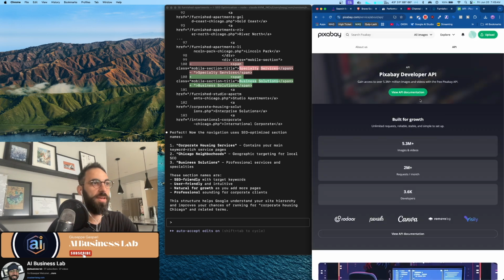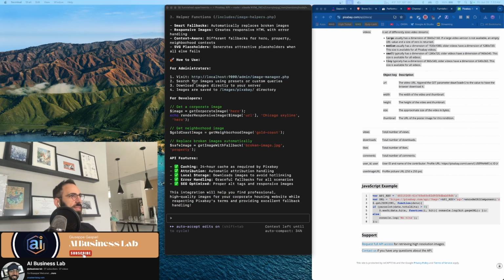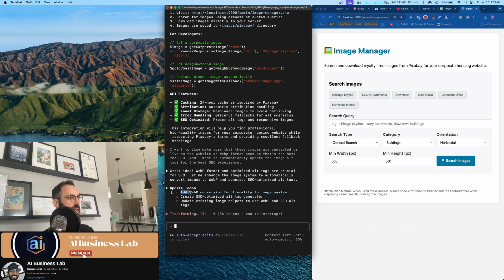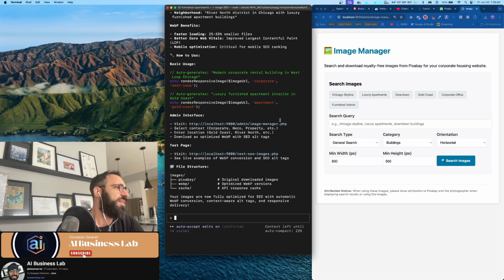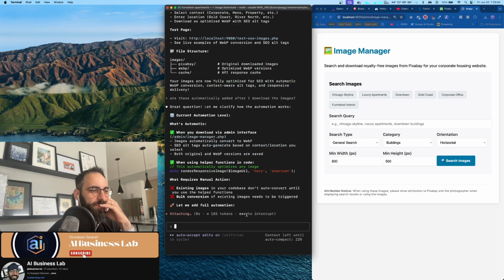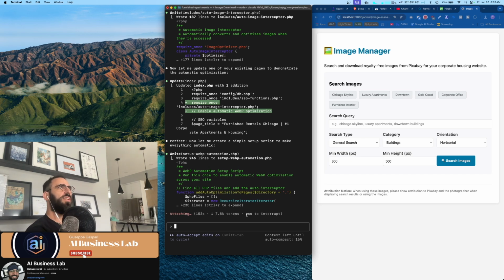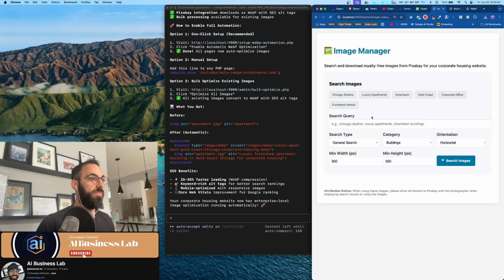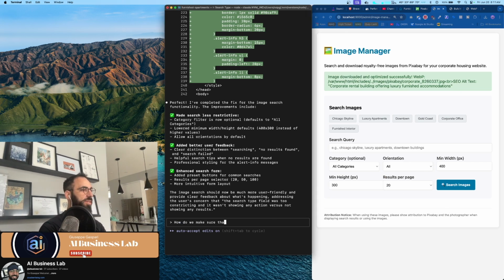Add SEO Optimized Images FREE With AI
In this video, I walk you through integrating Pixabay into your web project, optimizing those images for SEO (alt tags, file names, sizing), and improving your site's performance and search rankings.

🔧 What you'll learn:
How to use the Pixabay API (free key setup + usage)
AI tools to automate website content
Image SEO best practices (alt text, lazy loading, compression)
Real example of building a site using free tools
💡 Great for: developers, AI builders, SEOs, and indie hackers.

📁 Code snippet: [Link to your GitHub or resource if available]
💬 Leave your questions or project links in the comments!